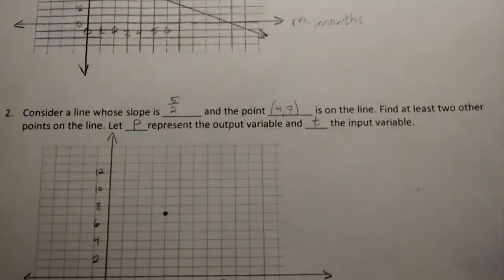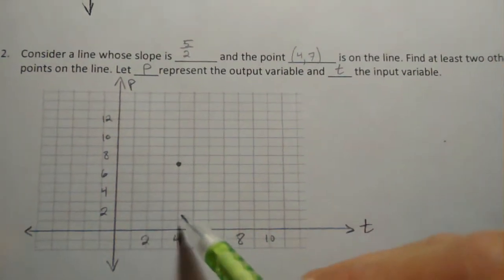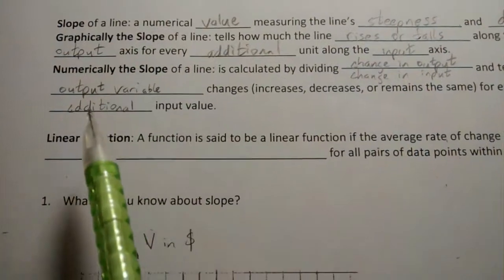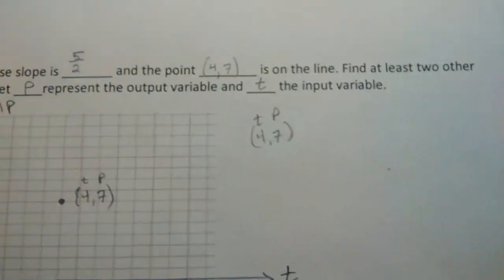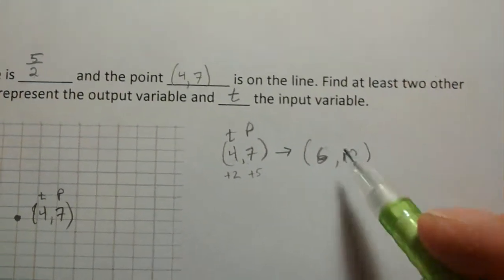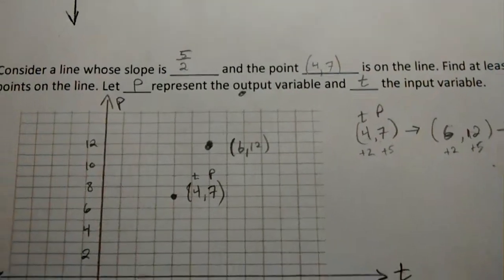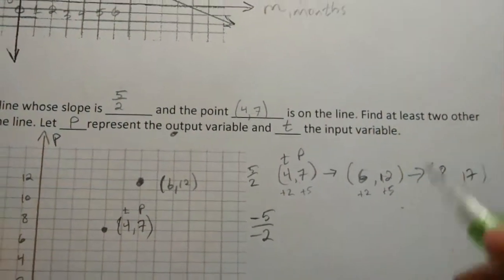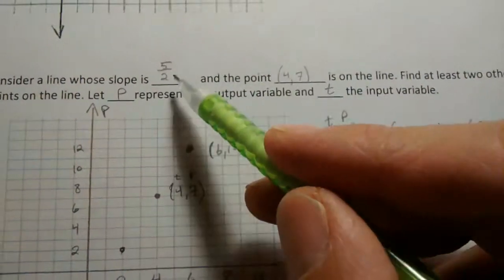3.4 Video (2) - Using the numerical value (a fraction) of slope to find points on the line